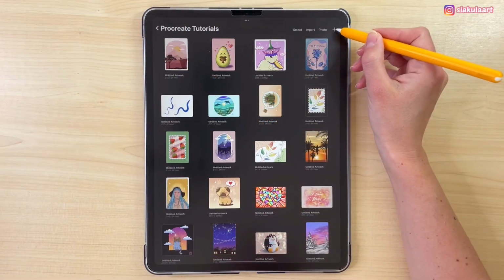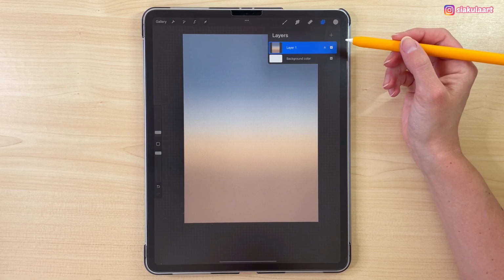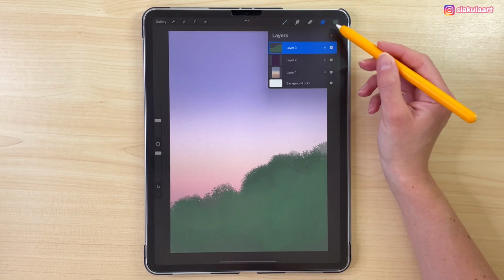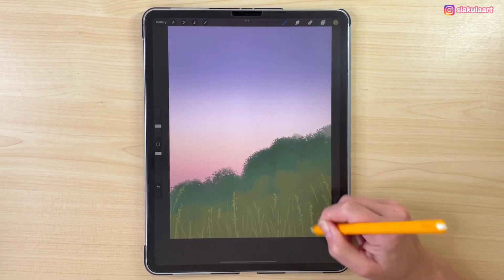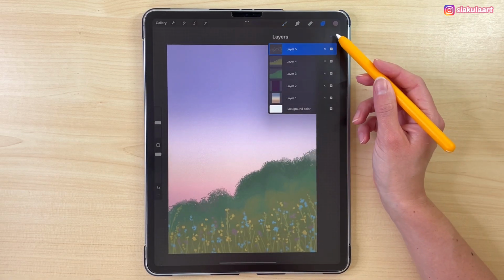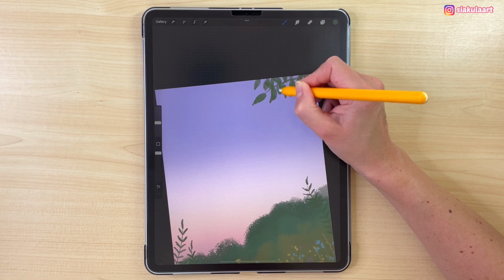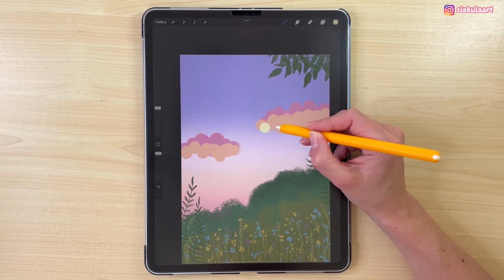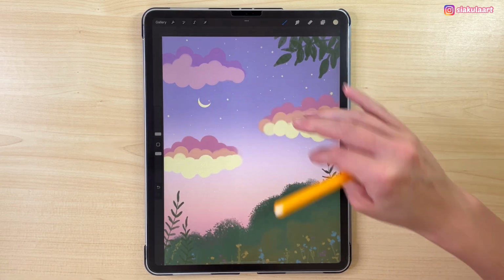Drawing Aesthetic Landscape in Procreate | Digital Art Tutorial for Beginners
Draw with me this easy aesthetic landscape in Procreate! Procreate drawing for beginners - easy step by step tutorial. Anyone can draw this landscape, digital art tutorial for beginners. Follow and draw along with me to create this beautiful simple illustration. Drawing on iPad Pro with Apple pencil. Learn how to draw in Procreate!